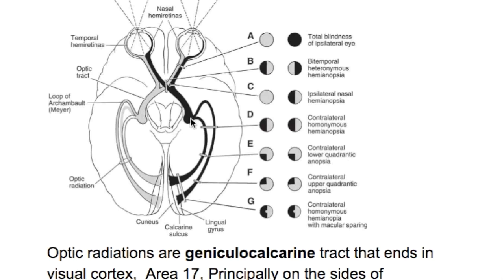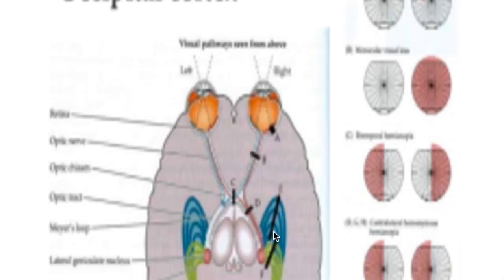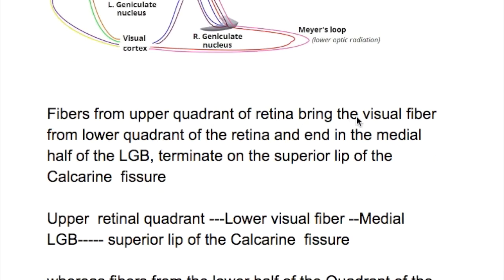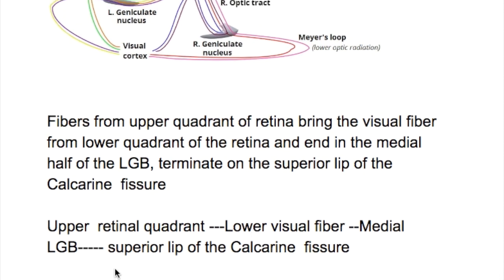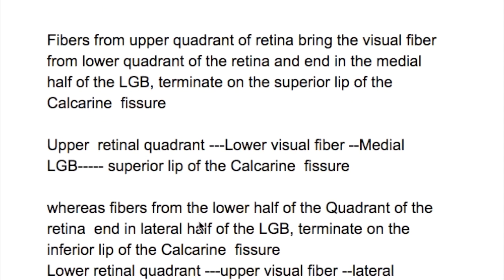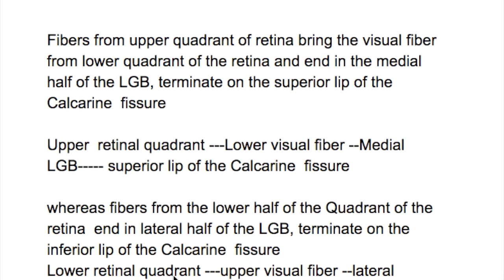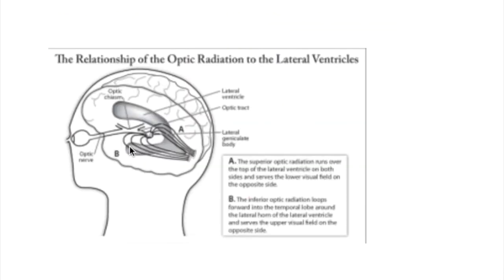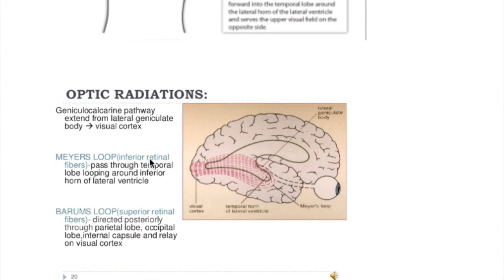Optic radiation lesions (Pie in the sky , pie on the floor)